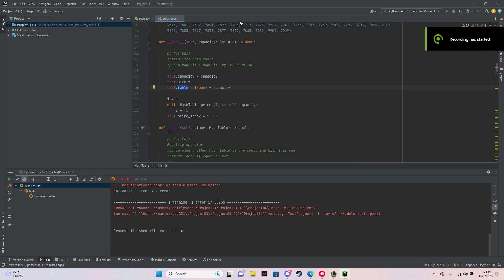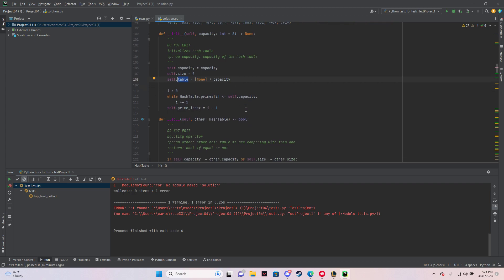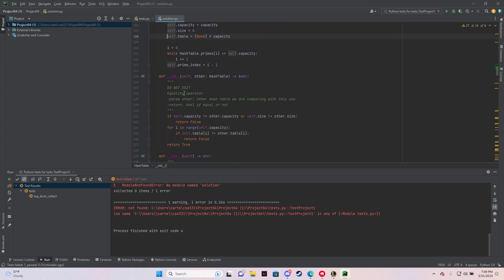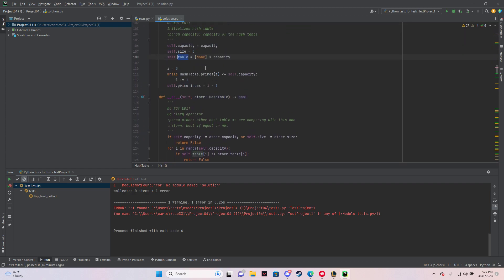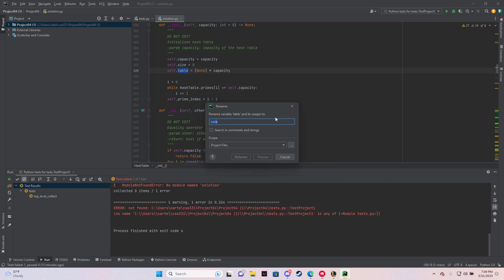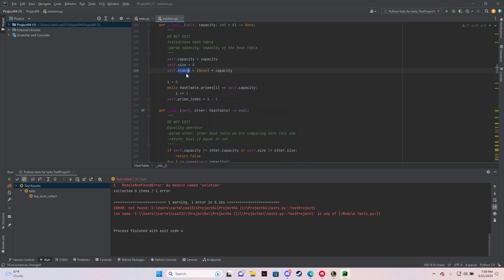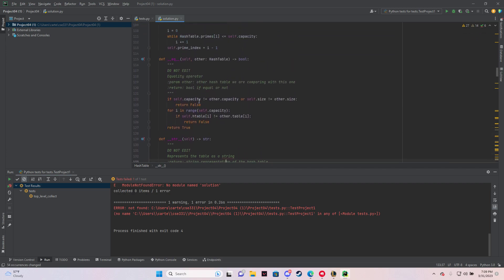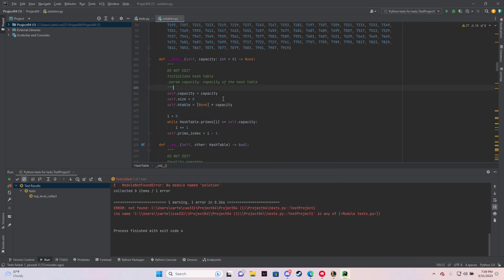How to Change a Variable Name in Multiple Locations at once on PyCharm - Python Tutorial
This video explains how to change a variable name in multiple spots at once. For example, if a variable named x is referenced multiple times throughout the program and I want to change the variable name to y in all locations, it may take a while. This video shows how to do it in one move!

Hope everyone reading this has a great week! :)